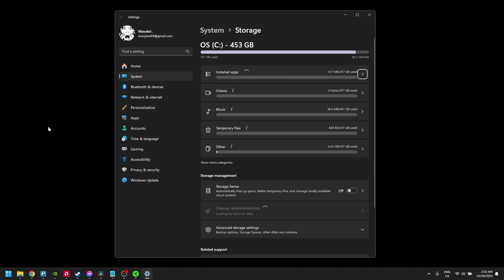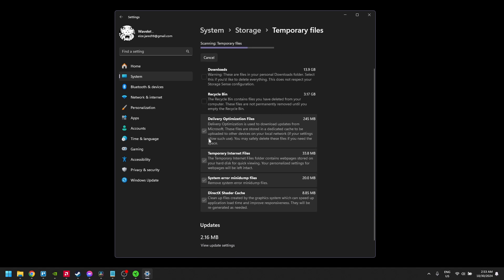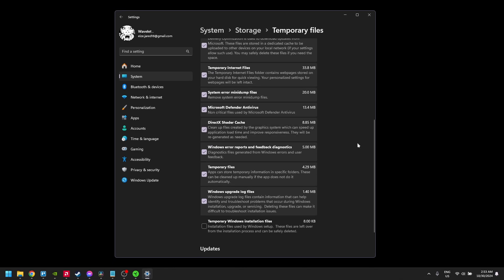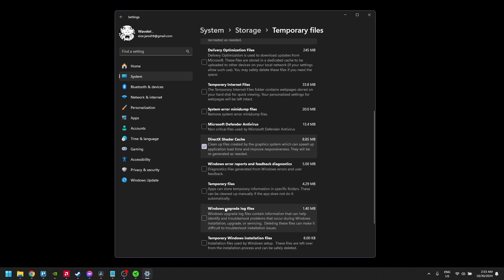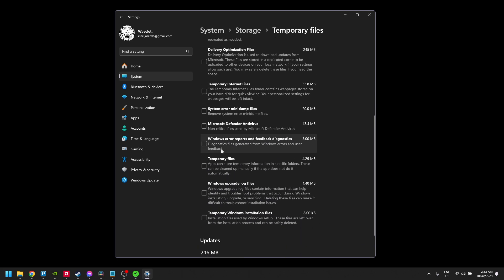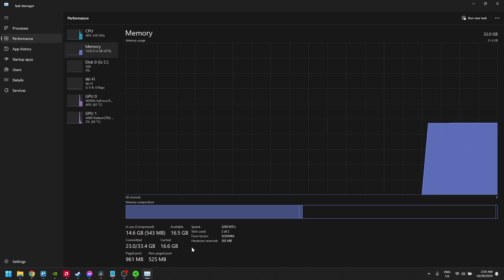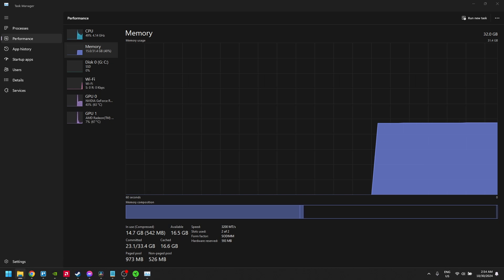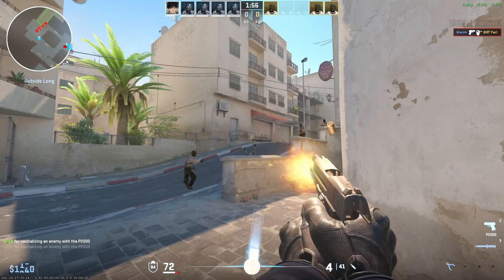How To Fix Lag & Stutter in CS2 (EASY FIX 2025)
In this video, I am going to show you how to fix lag and stutter in CS2! If you are experiencing performance issues while playing Counter-Strike 2, this full guide will provide you with effective solutions to enhance your gaming experience.

0:00 INTRO
0:05 FIX LAG AND SHUTTER CS2